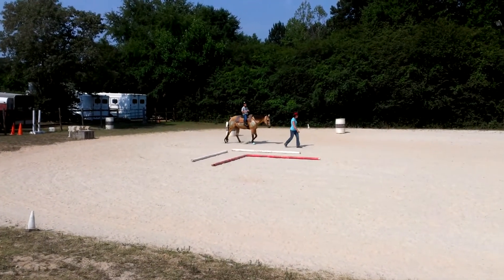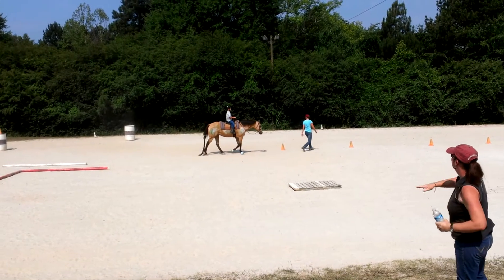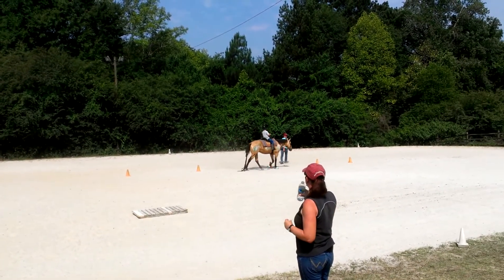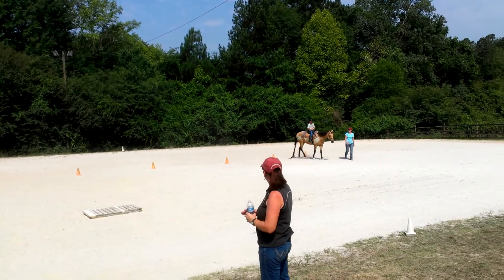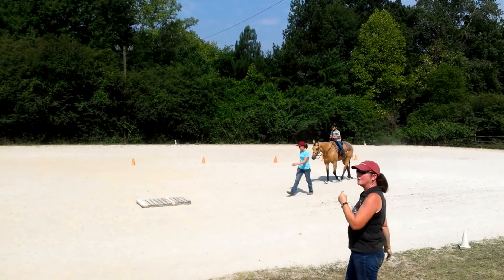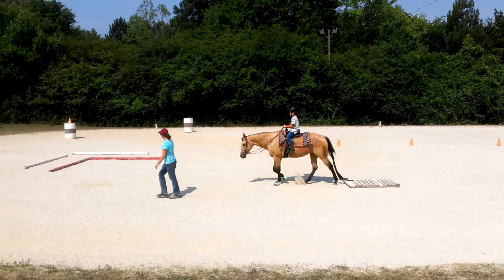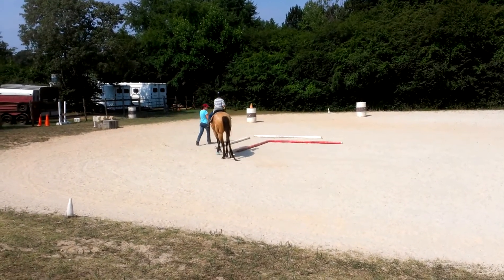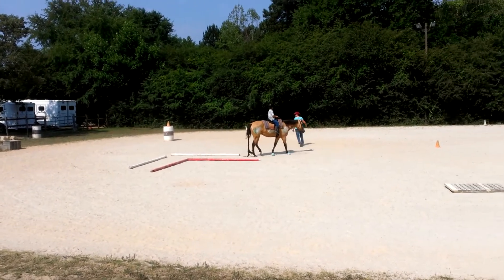My Son Devone Getting His Horse Riding Skills On!